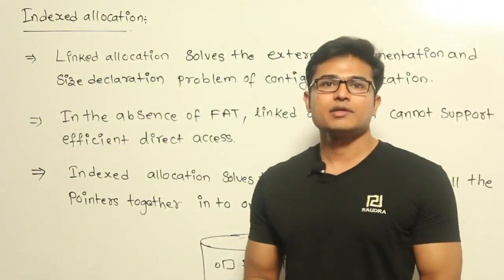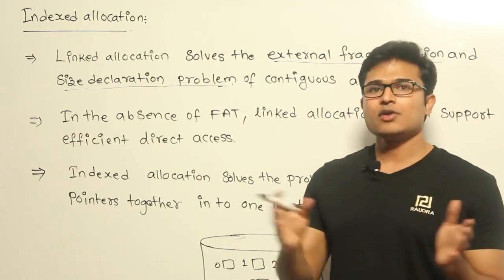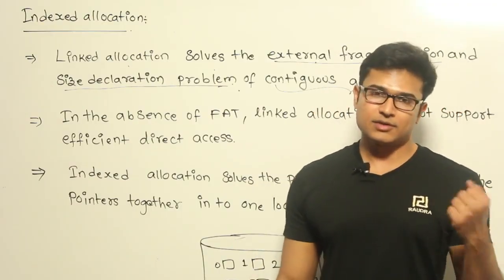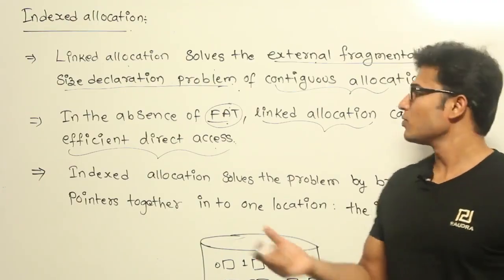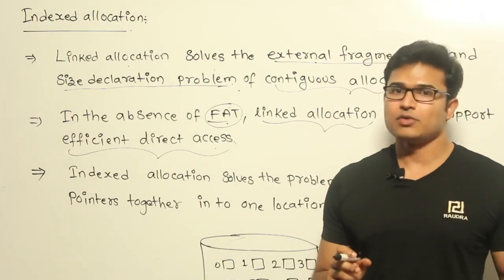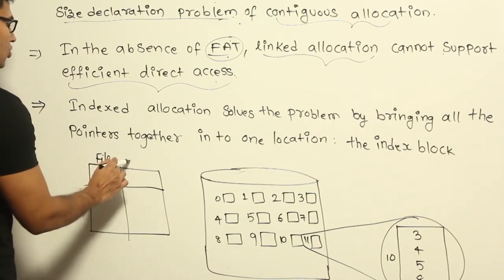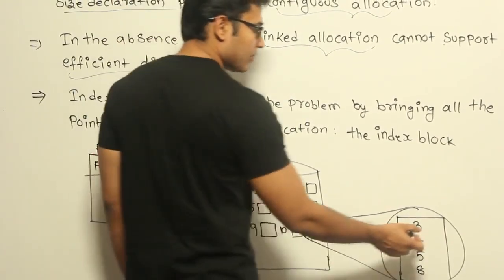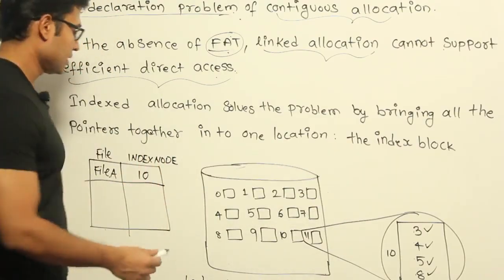179 Indexed allocation 1